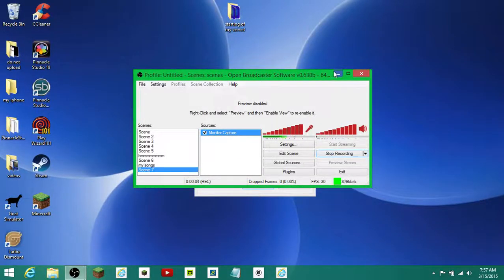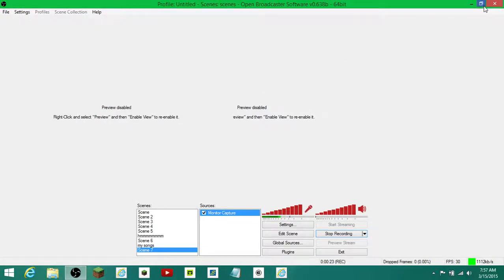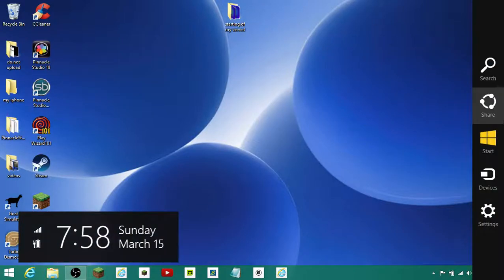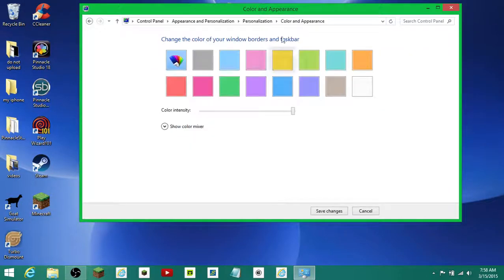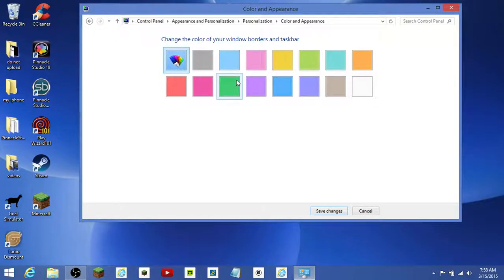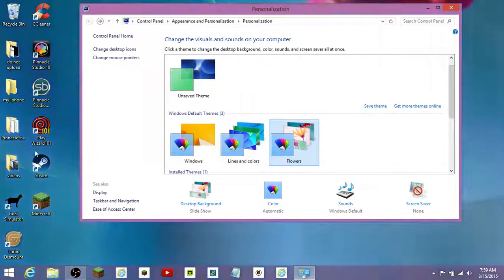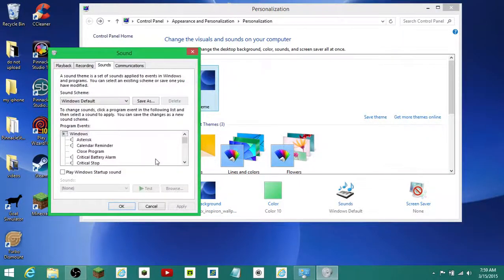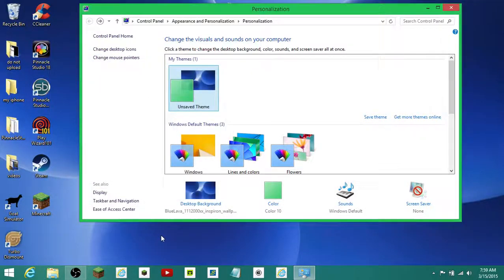change your tab/taskbar color! [windows 8]